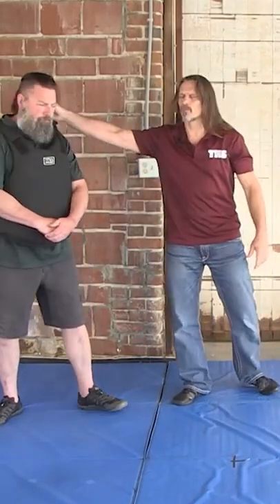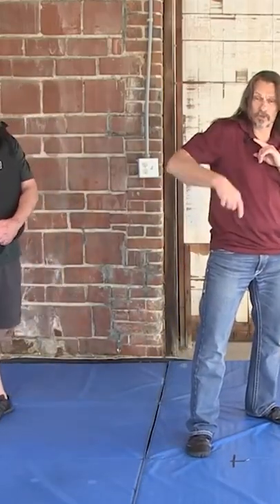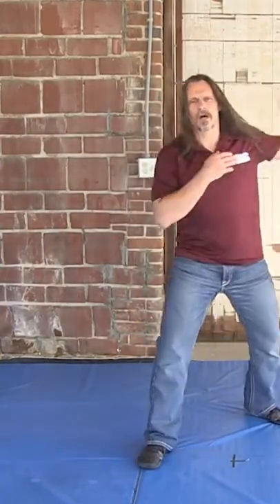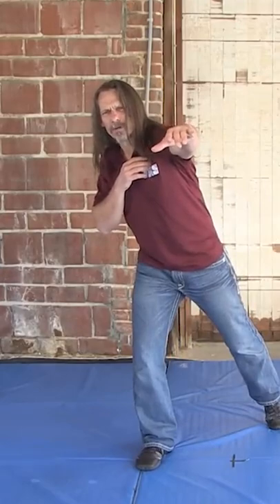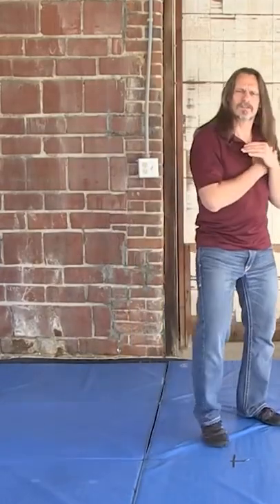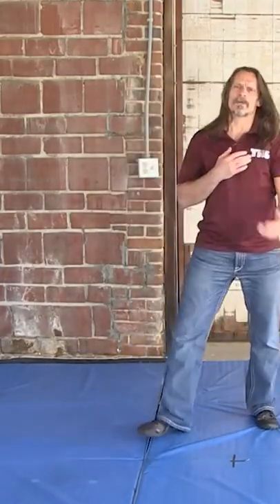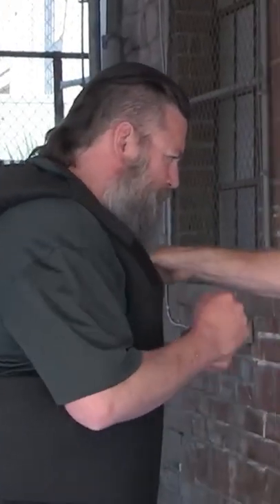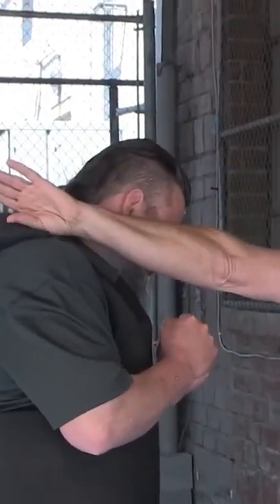Illegal Boxing Shot | Vicious Knockout Blow Pt.2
Mark Hatmaker is back to give us his go to move to end a fight fast. Mark is a student of the old school boxing, wrestling and ruff and tumble combat. Most of these techniques avoid targeting hard targets to avoid breaking any bones.  Watch on as Mark Hatmaker explains in detail what makes the Occipital Strike one of the best go to moves to end a fight quick.

 martial arts
 how to fight
Occipital Strike
 mark hatmaker
 paul vunak
 trs direct
occipital bone